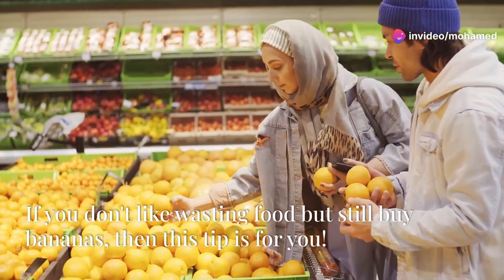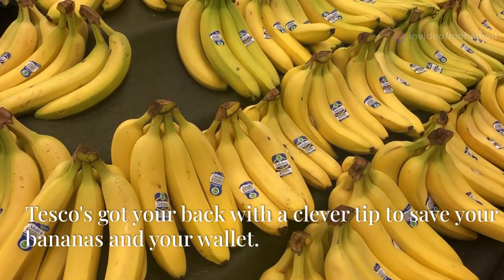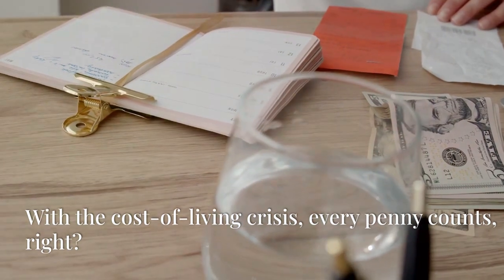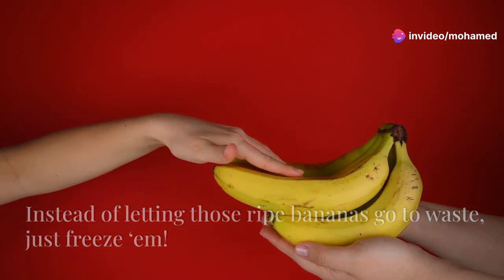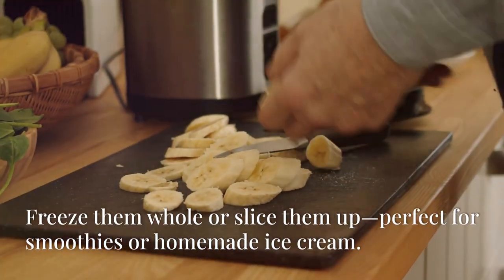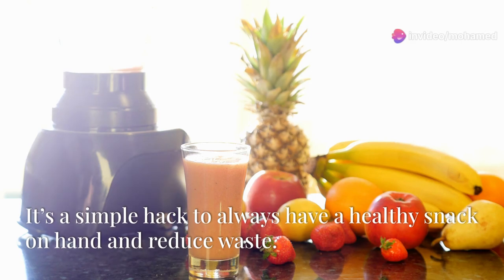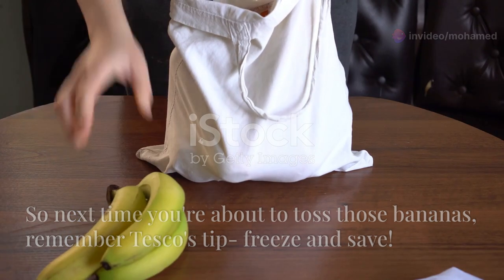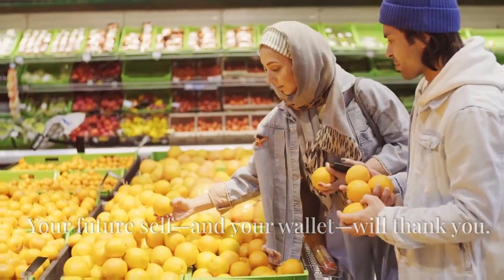Tesco shares warning to anyone buying bananas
"Freezers are the most efficient when they are full, so make the most of the space to prevent food waste and have ingredients ready to go. From milk and cheese to veg and rice, your freezer can do it all!"